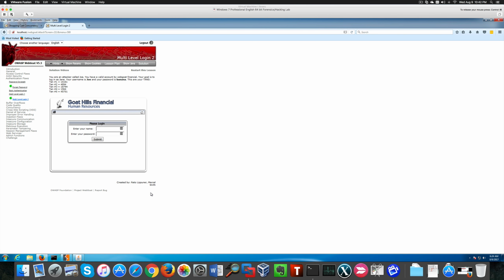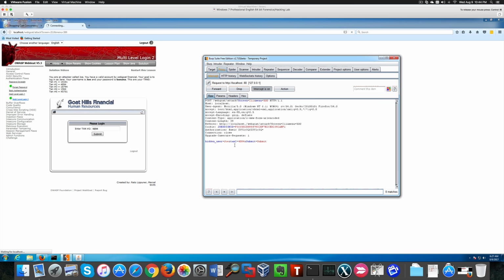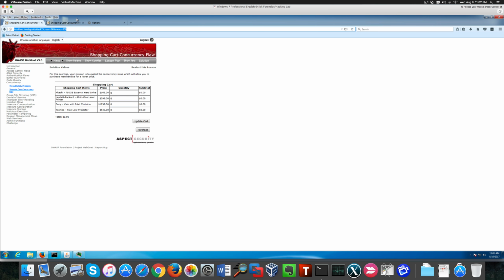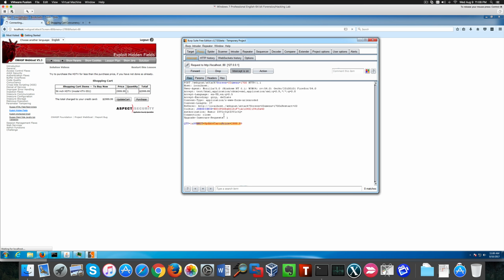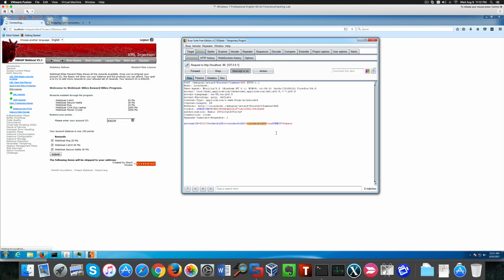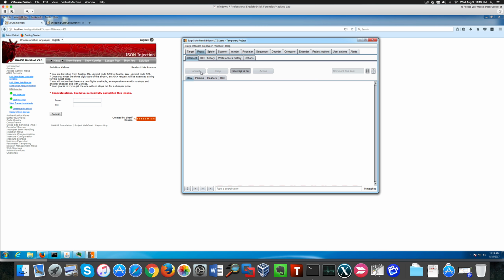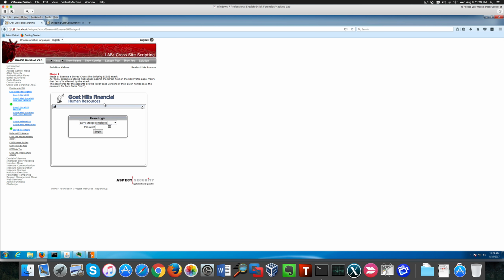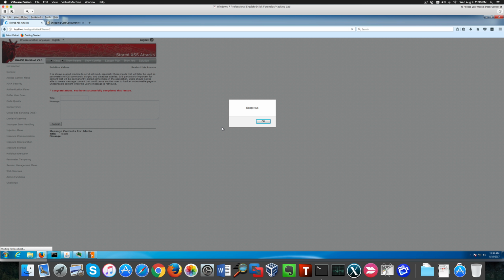Tips for an Information Security Analyst/Pentester career - Episode 8: Webgoat